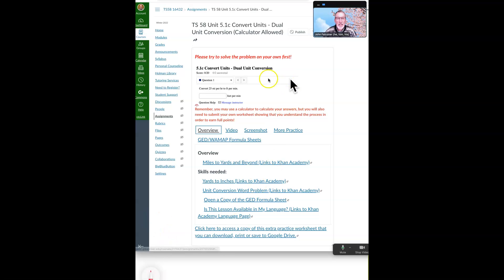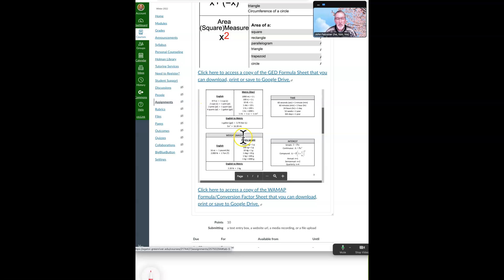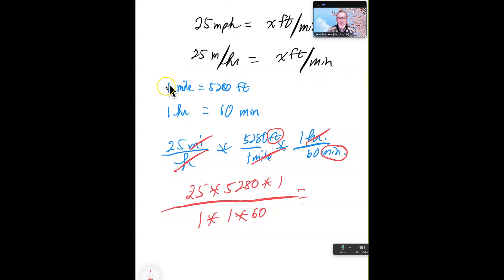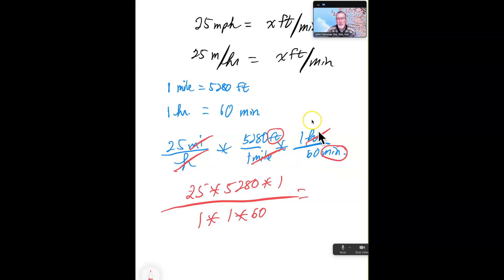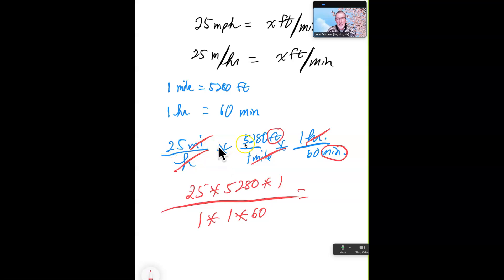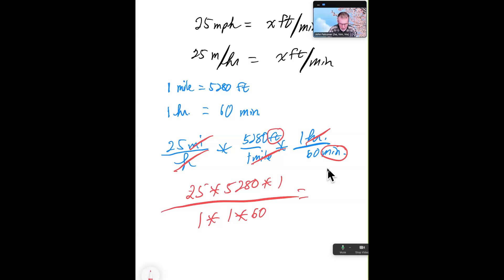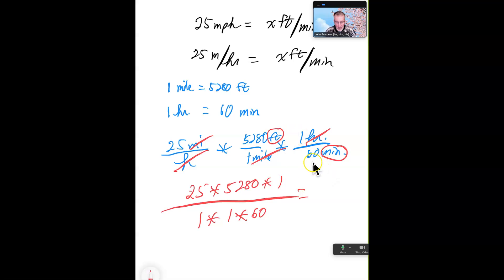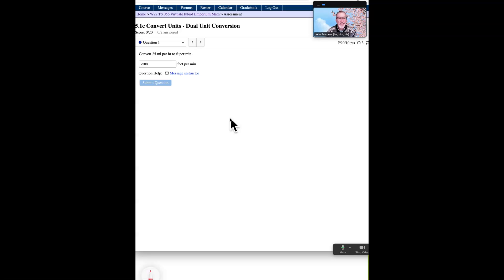Unit 5.1c Dual Conversion